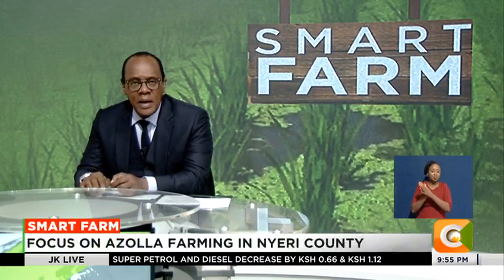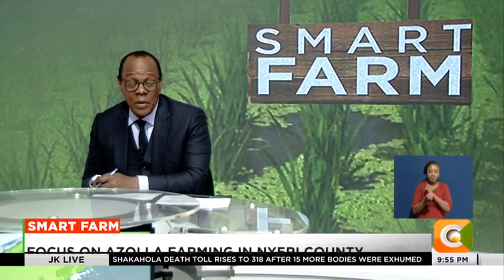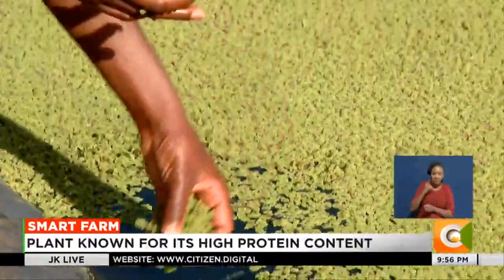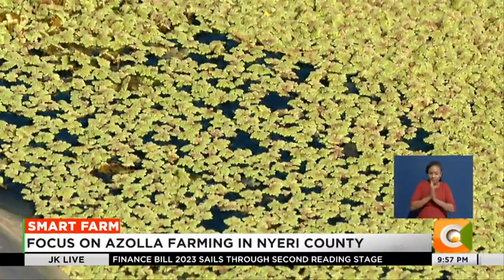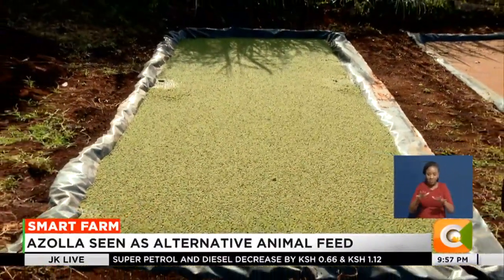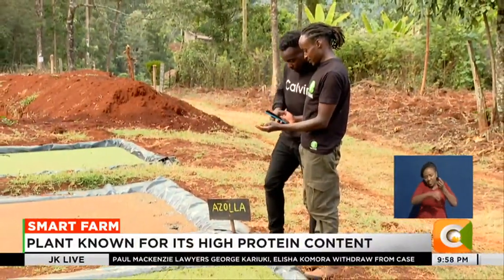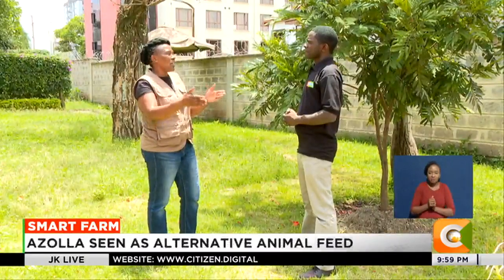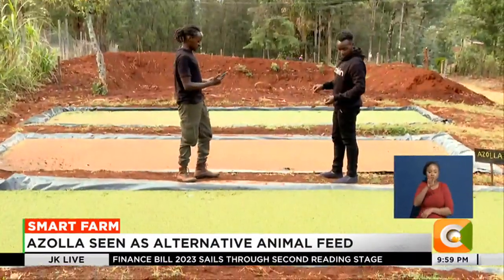Smart Farm | Focus on Azolla farming in Nyeri County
Livestock feeds remain the biggest headache for many farmers, owing to their cost. This has led farmers to seek alternatives which are affordable and easily available. Azolla is one such plant offering that alternative, thanks to its high protein content. Farmers in Nyeri are warming up to this crop which is today proving sustainable.